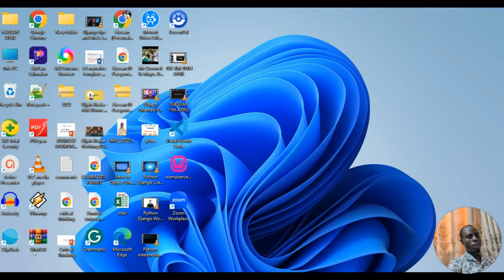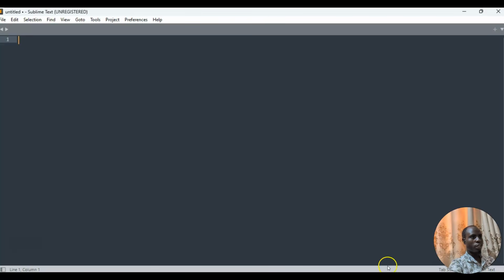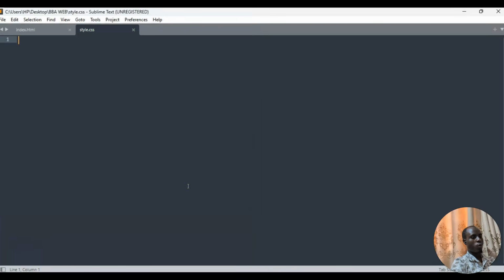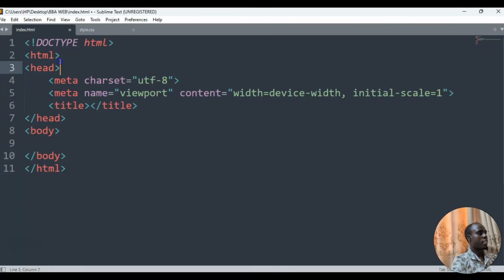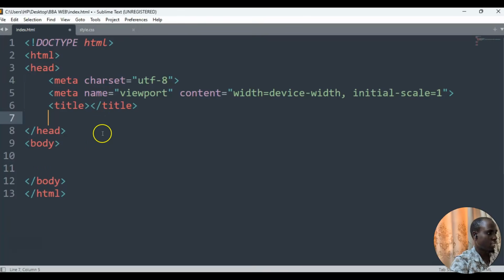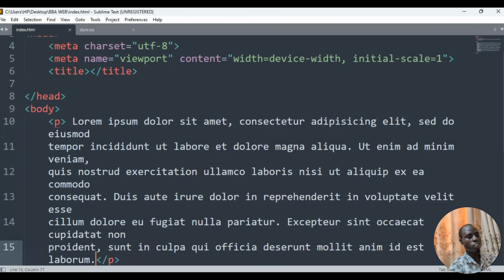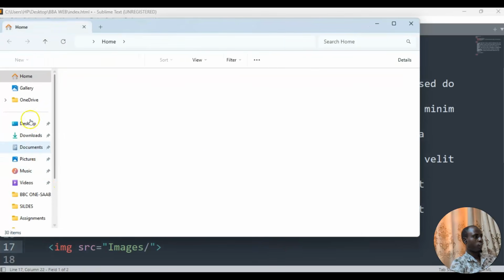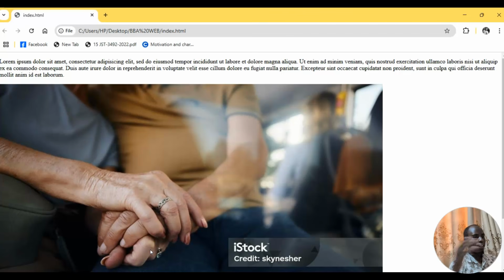Creating A web page Part two